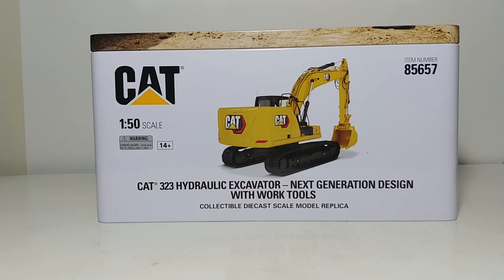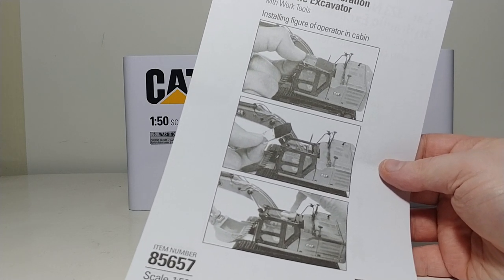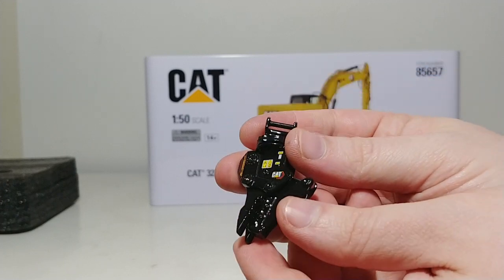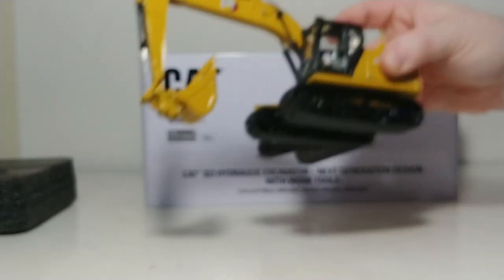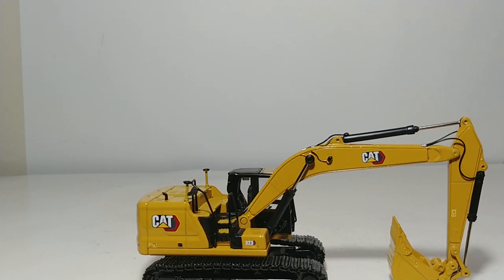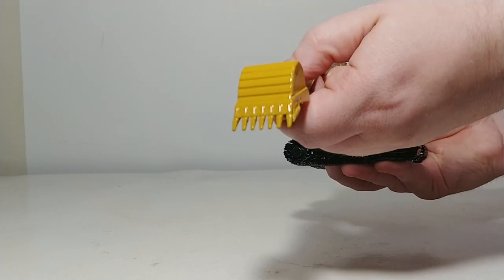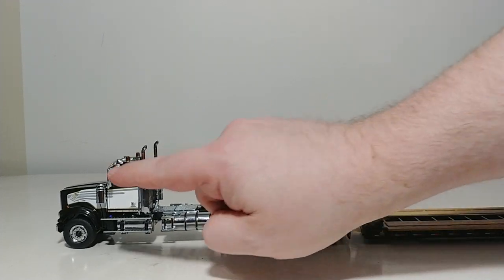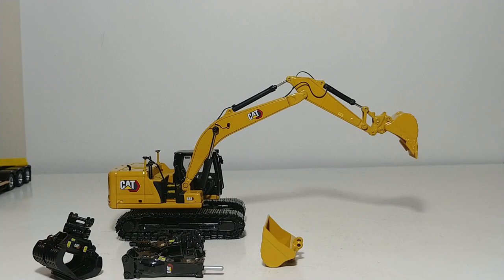Diecast Masters CAT 323 Excavator Next Generation With Work Tools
This is the official review of the new 1:50 Scale Diecast Masters Highline Series CAT 323 Excavator with Work Tools. The item number is 85657.